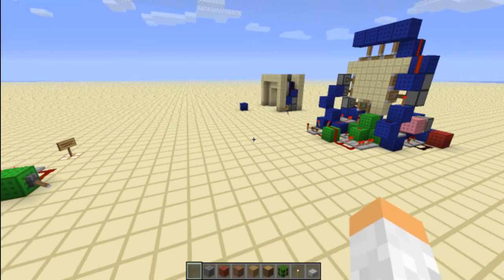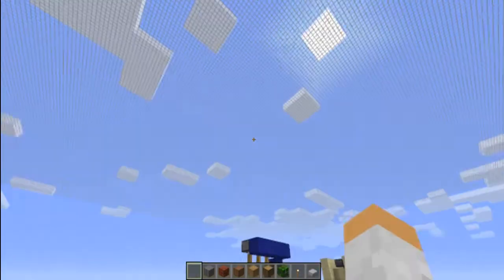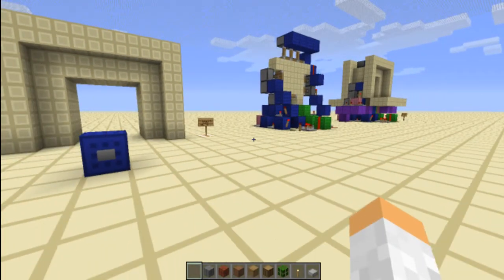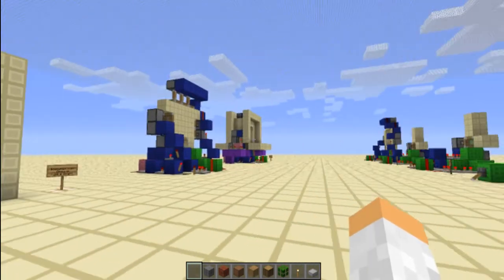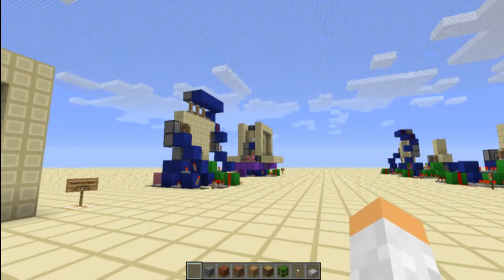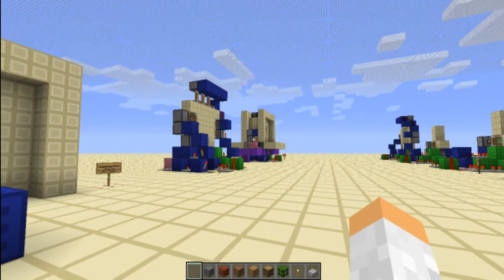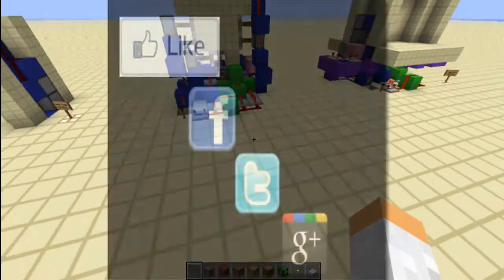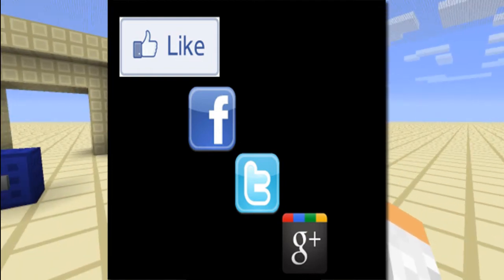Playing with Redstone [11] 3x3 Door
This is not my design this is ideas and his map.